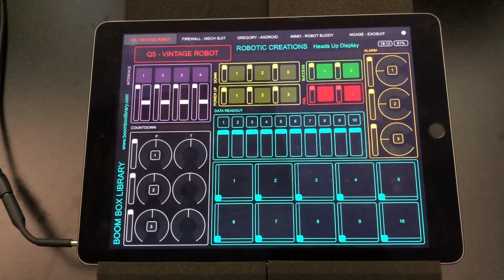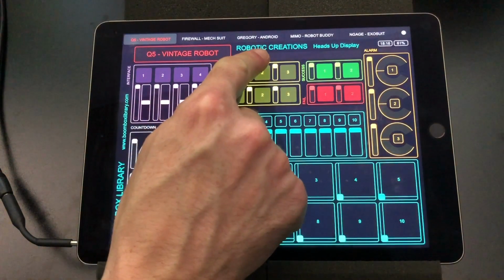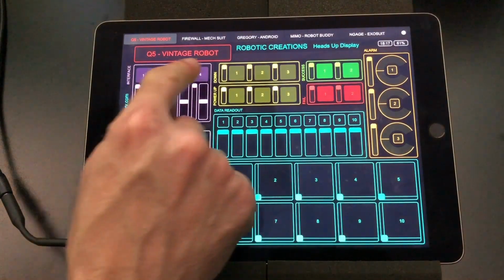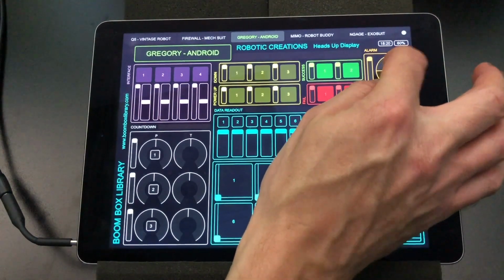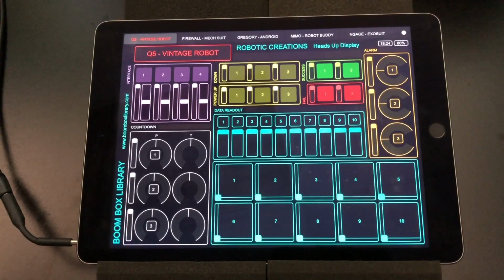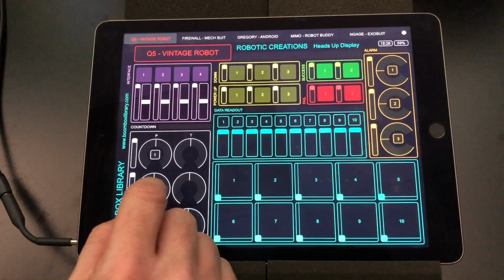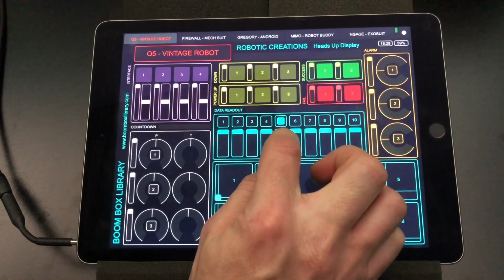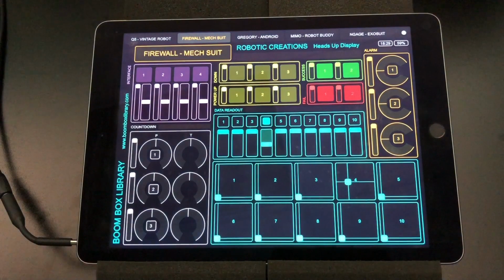Getting Started: Getting Creative With Your Sound Design Toolkit (4/4)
Learn how to start creating new sounds on your iPad with the Robotic Creations sound design toolkit.